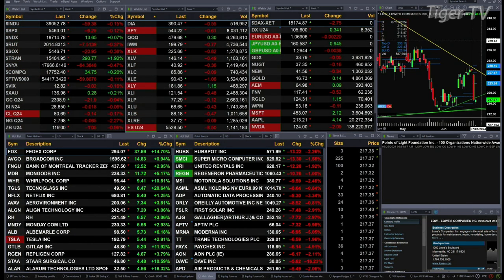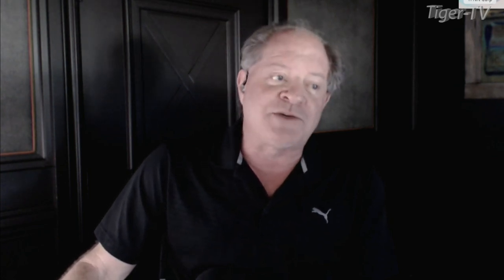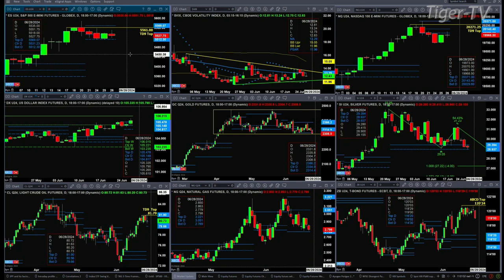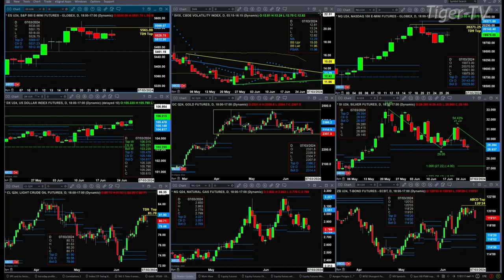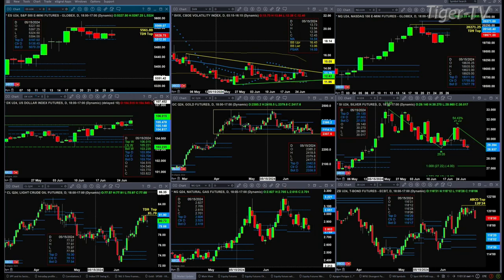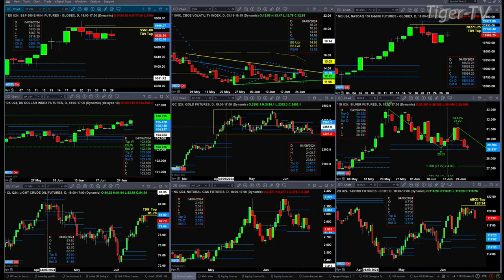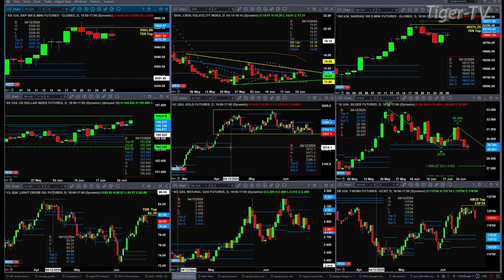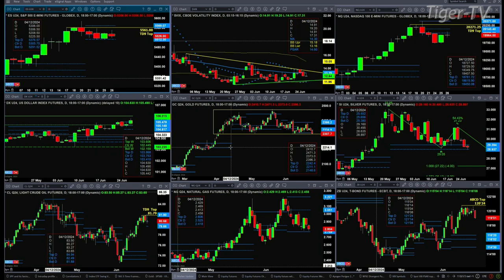June 26th 11AM ET Market Update on TFNN - 2024